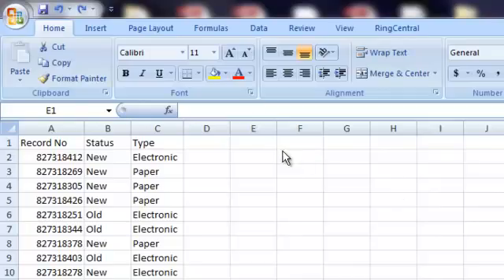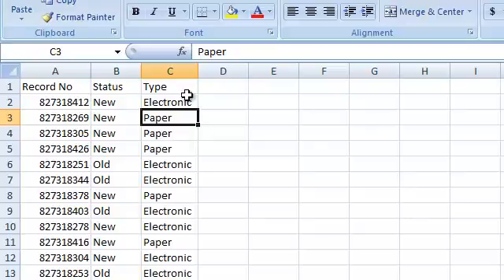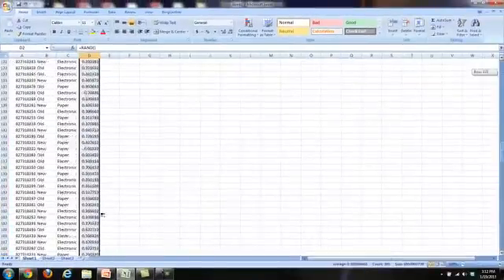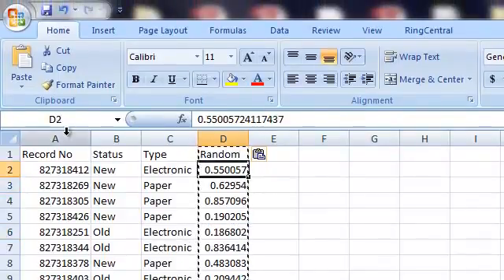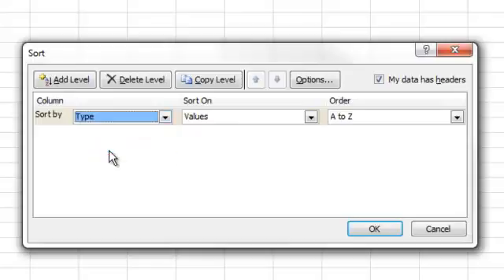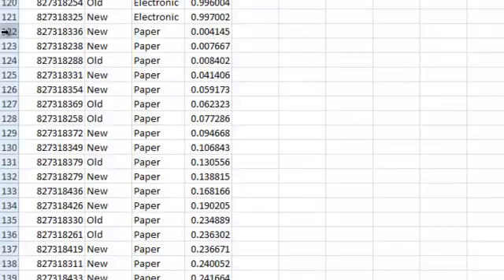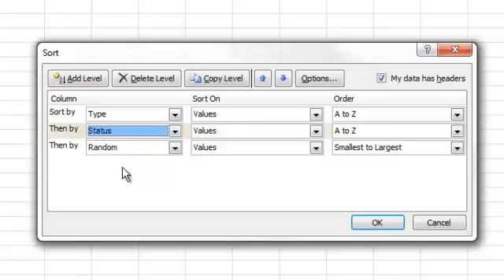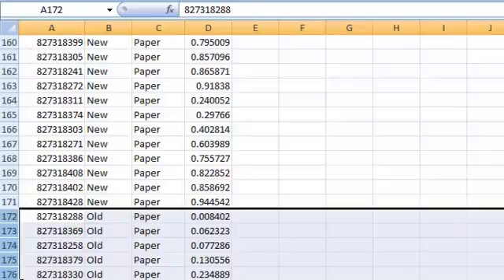How to Create A Stratified Random Sample in Excel